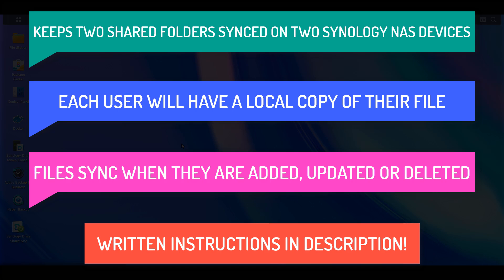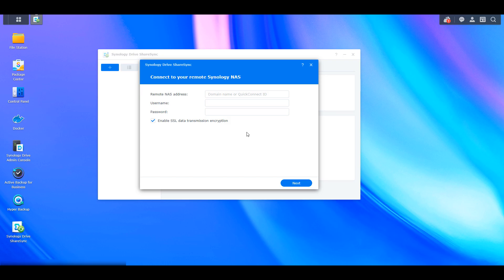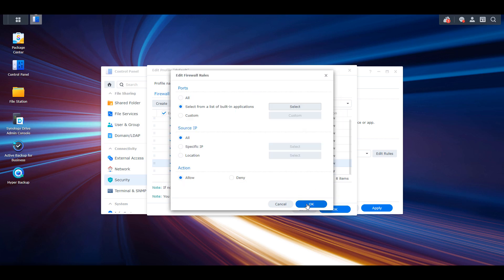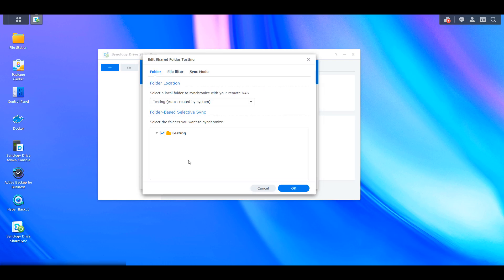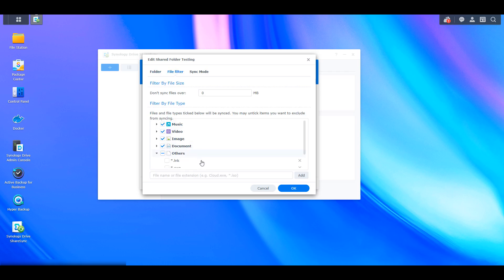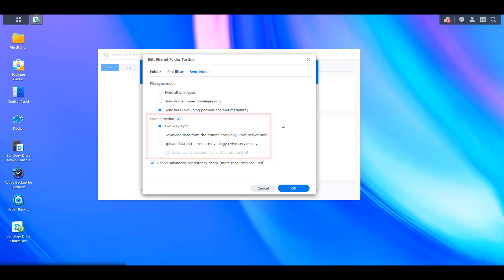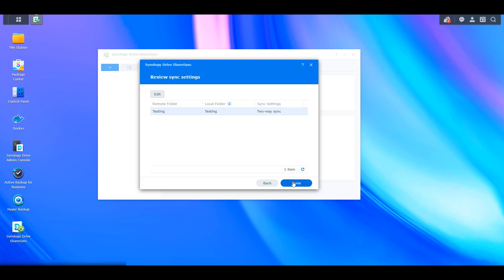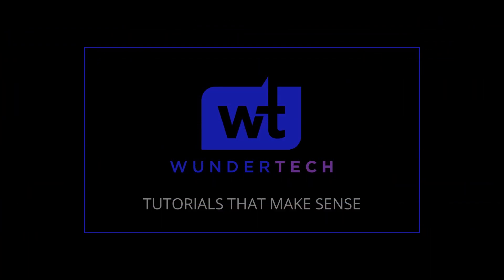Use Synology Drive ShareSync to Sync Two Shared Folders (Tutorial)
This tutorial shows how to sync two Synology Drive folders with Synology Drive ShareSync.

0:00 Intro
0:05 What is Synology ShareSync?
1:13 ShareSync Setup Instructions
7:50 Conclusion